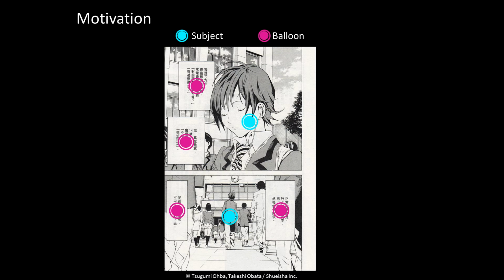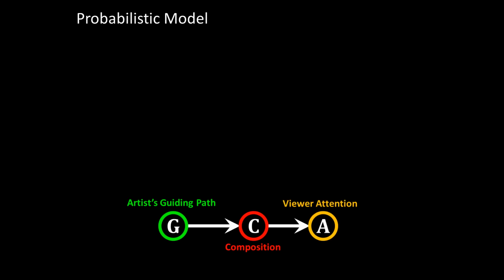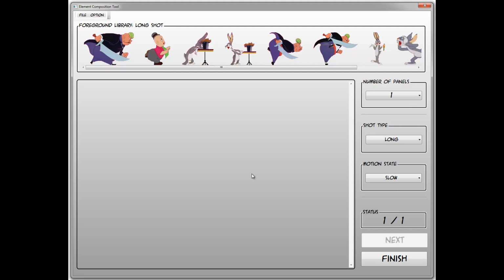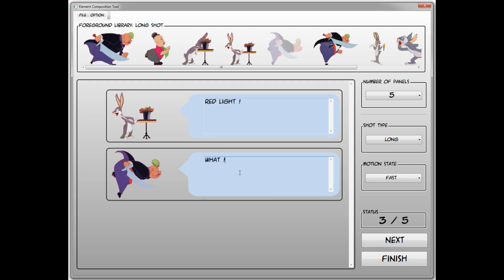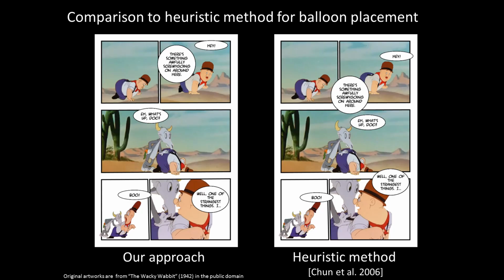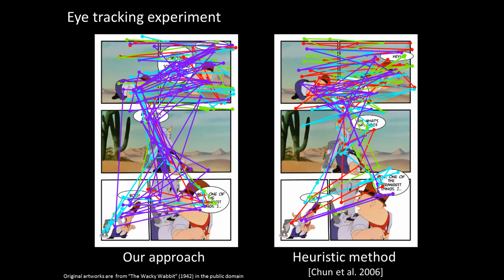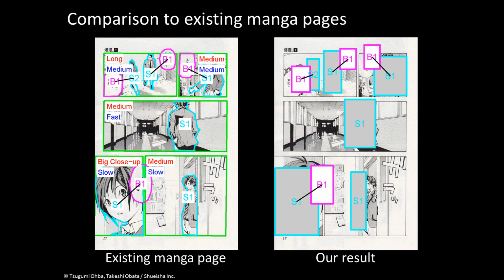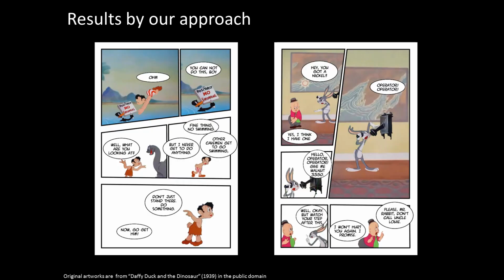Look Over Here: Attention-Directing Composition of Manga Elements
A novel technique for automatic composition of picture subjects and text balloons in comics is presented. The resulting compositions can effectively guide reader's attention to convey the stories.

The technique is described in the paper "Look Over Here: Attention-Directing Composition of Manga Elements",and will be presented at Siggraph 2014.